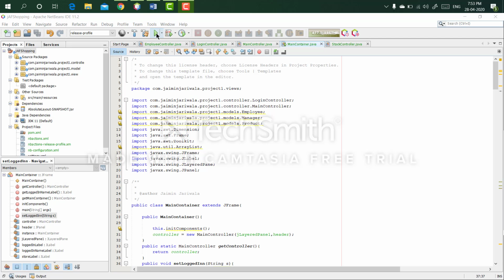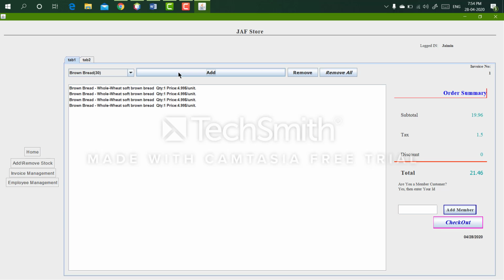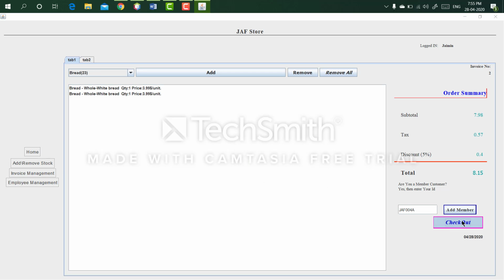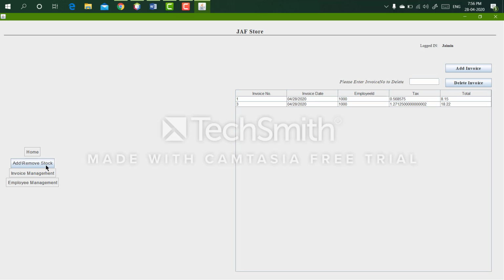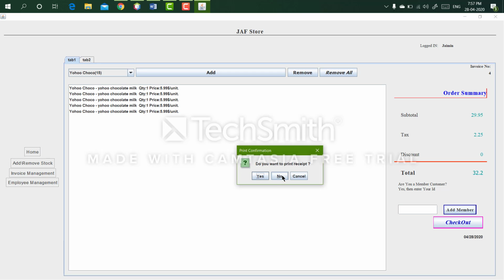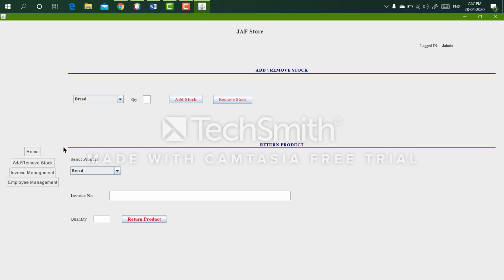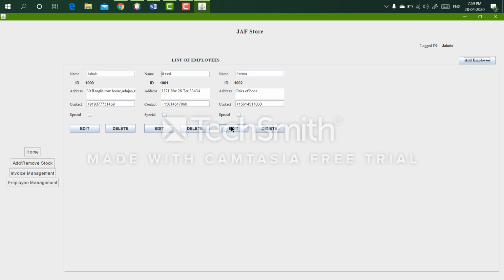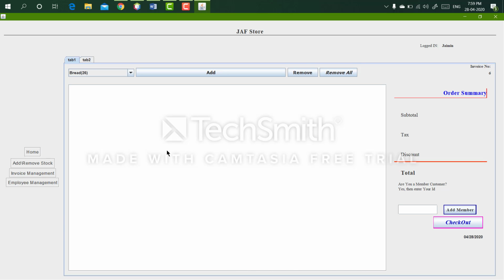Group 8 Final Project Demo - Shopping Cart Application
JAF Store is a offline shopping cart application for small store owners, made totally based on Java Swing GUI.

presented to - Dr. Ionut Cardei